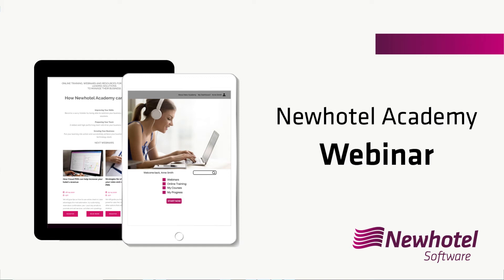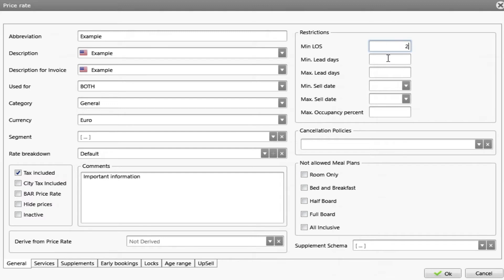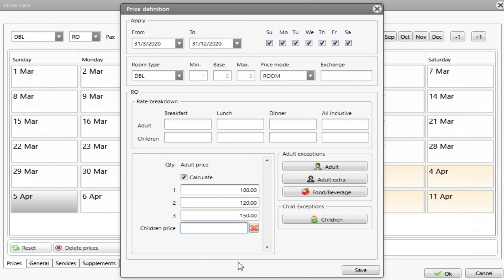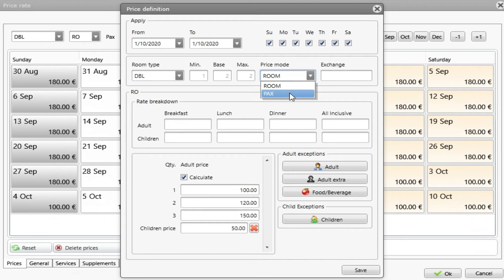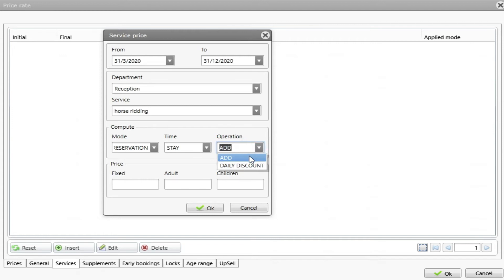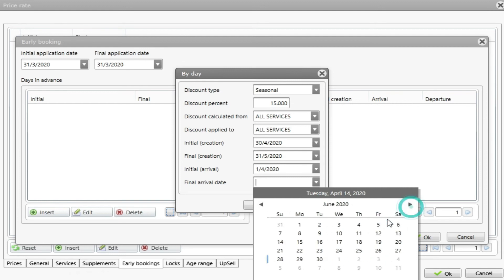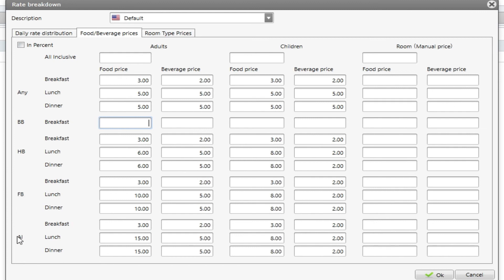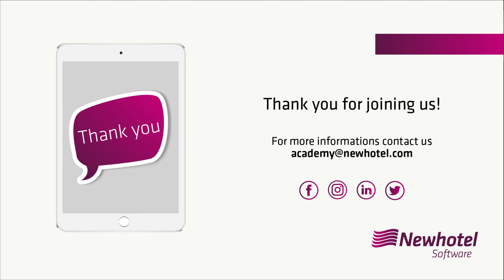Webinar | Strategies for effectively managing rates on the Cloud PMS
We will guide you through the extensive set of powerful rules the Cloud PMS offers. Learn how to set and manage rates and rate plans effortlessly.
Create special offers and packages which offers additional services, early bookings, apply restrictions, copy rates and explore many other options that will help you maximize your hotel revenue.